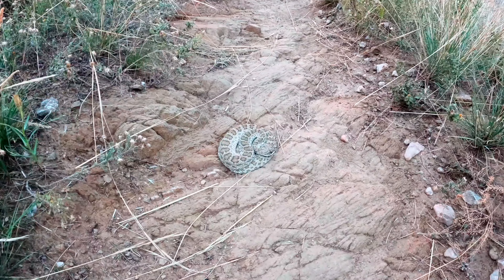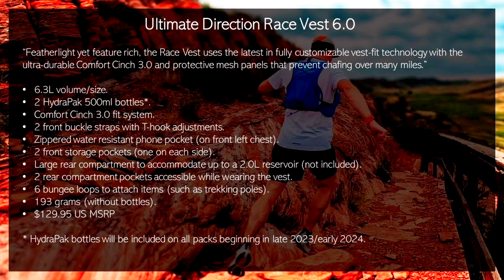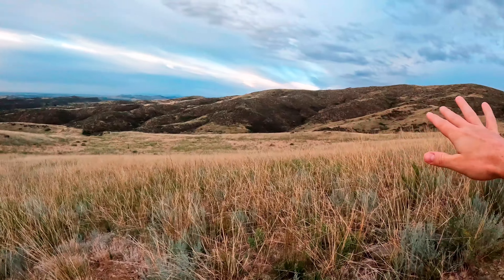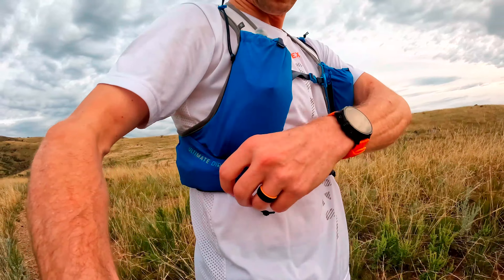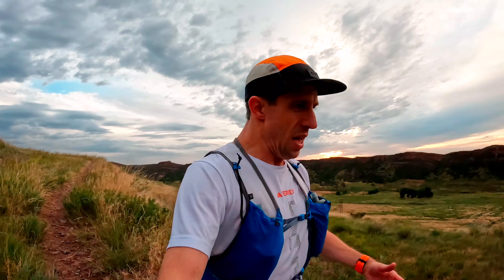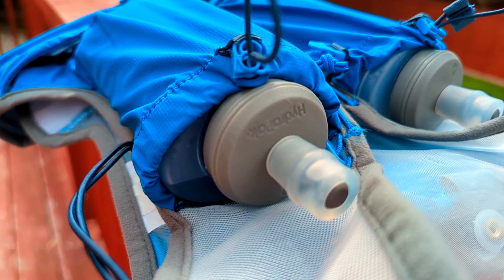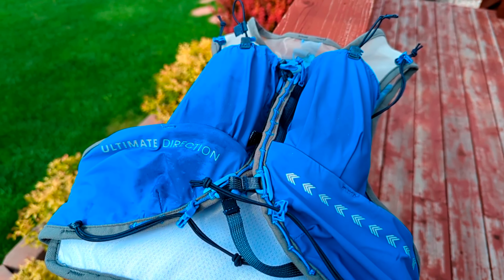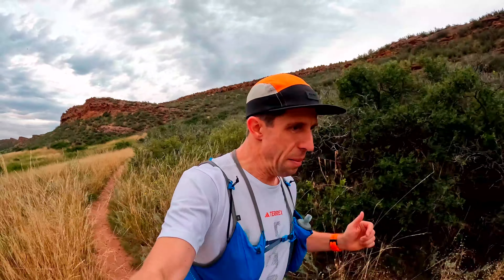Ultimate Direction Race Vest 6.0 Review // Purposely Built, Well Thought-Out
The @ultimatedirection Race Vest 6.0 is a purposely built and well thought-out hydration vest that works great for trail running and races. I love the choice of stretchy and soft fabrics, along with the 6.3L volume, water resistant phone pocket, dual front storage pockets, double rear storage pouches, and bungee system options! For a vest that only weighs 193 grams and costs $130, this is a great option for new or experienced runners.

* Ultimate Direction sent me this vest for the purpose of review, however, I am not getting paid to produce this review or say anything as part of the review. All thoughts expressed are my own.

• Want to send me something amazing? Email or message me (IG/FB)!

0:00 - Intro / Snake sighting
1:39 - Race Vest 6.0 Features and Specs
2:41 - Race Vest 6.0 Pros / Pockets
6:48 - Hydration / HydraPak SoftFlasks
9:07 - Race Vest 6.0 Performance / Functionality
11:20 - Race Vest 6.0 Cons / Changes I'd Make
13:42 - Race Vest 6.0 Value / Recommendation
14:37 - Wrap-up